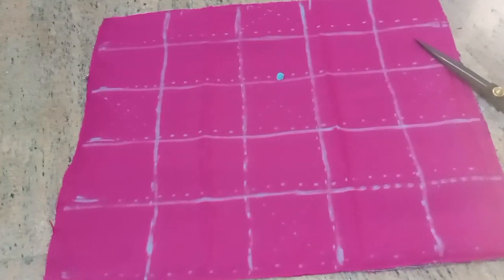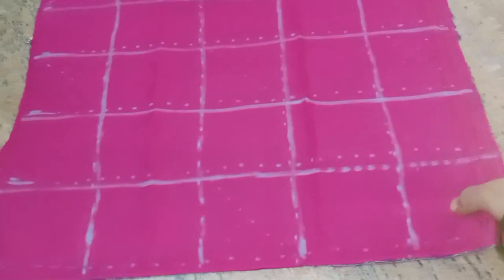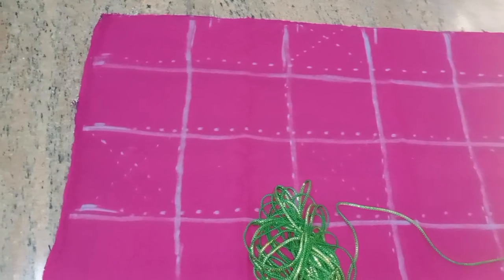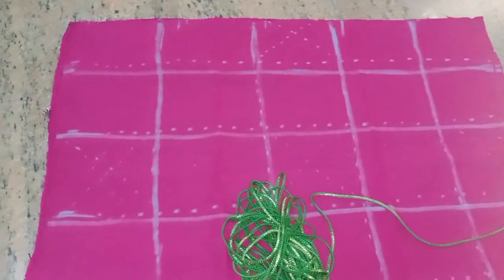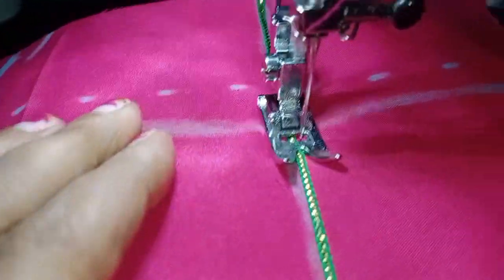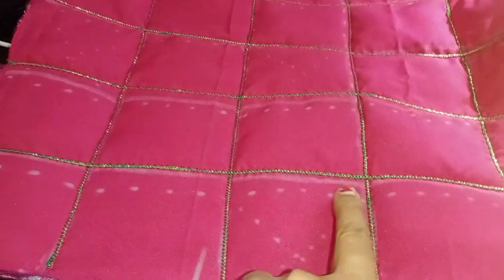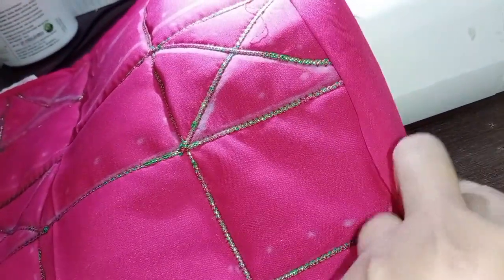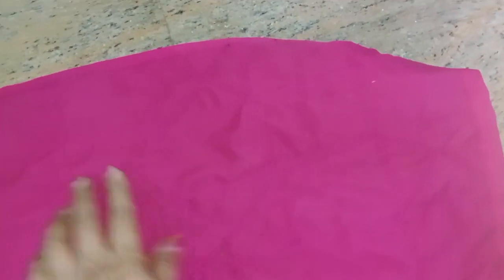Chowka bara Stitching in Cloth